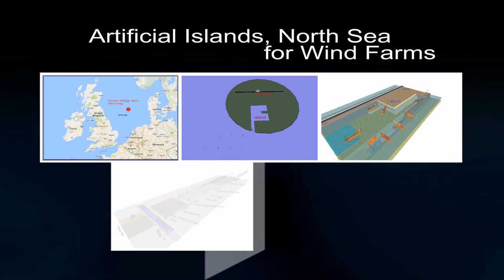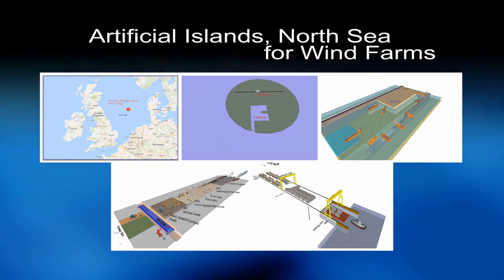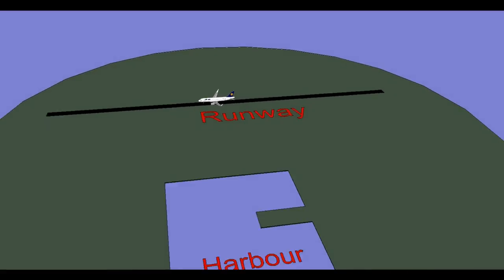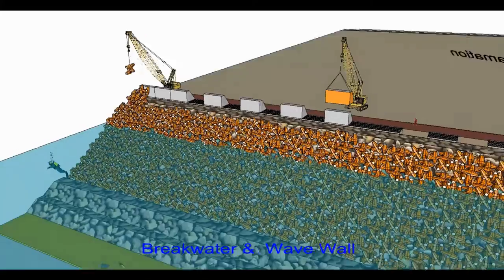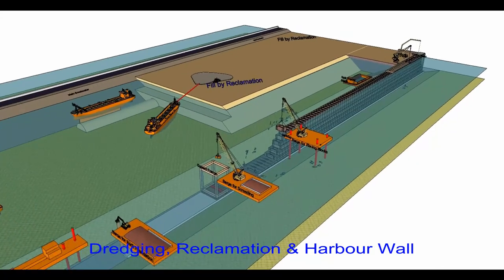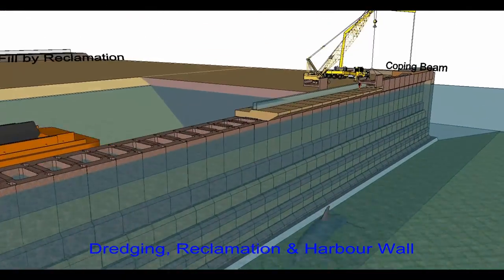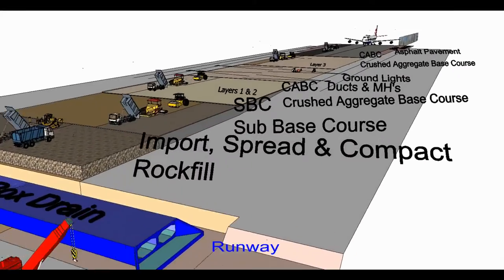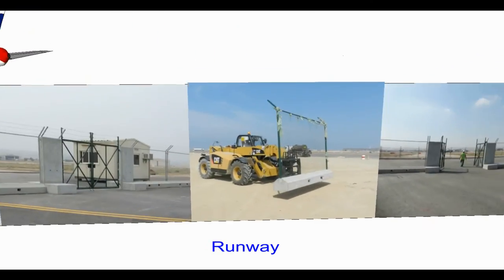Proposed Artificial Islands in North Sea for Wind Farms on the Dogger Bank.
Project includes –  6 square Kilometre Island Area, Harbour and Runway.
Film using 3D animations is the most effective way of communicating technical ideas and strategy, this film shows typical construction methods, plant and sequences along with temporary site facilities
Film Includes -
Breakwater & Wavewall Construction
Harbour Wall construction, Dredging & Reclamation
Runway Construction
Road Construction
Temporary Site Facilities, Concrete Batching plant, Precast Yards and Jetty, Asphalt Batching plant